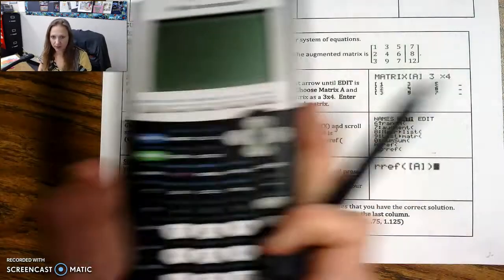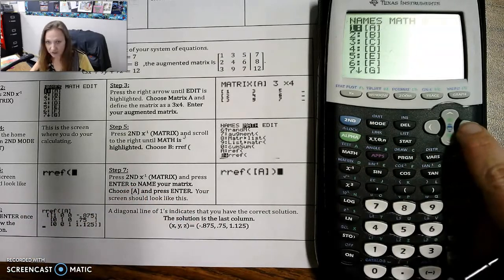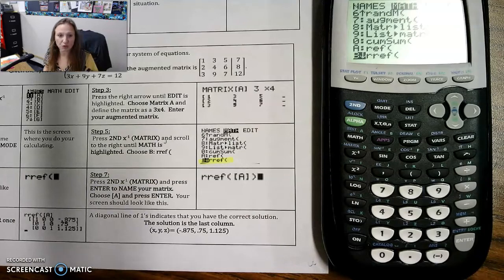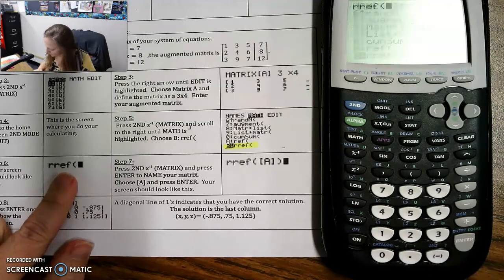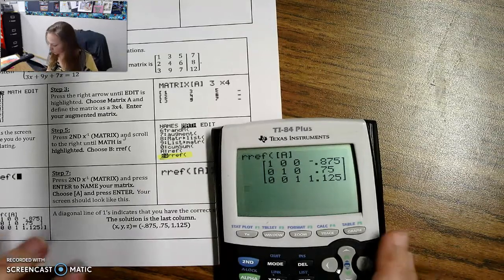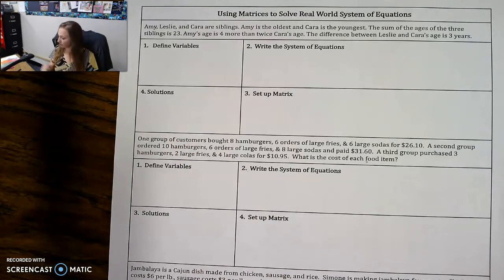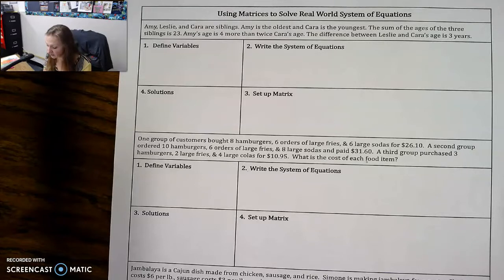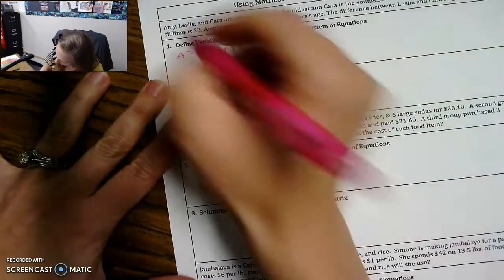5.4 Notes - Solving Systems with 3 variables using the calculator